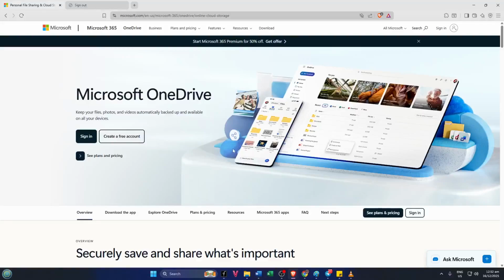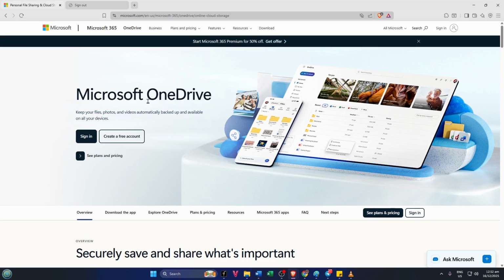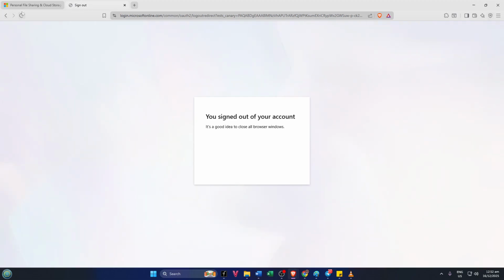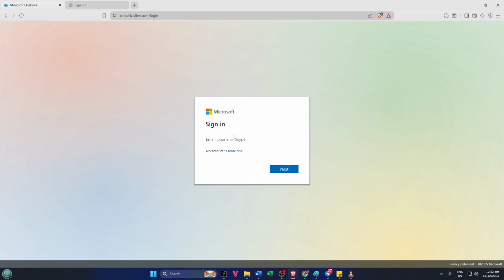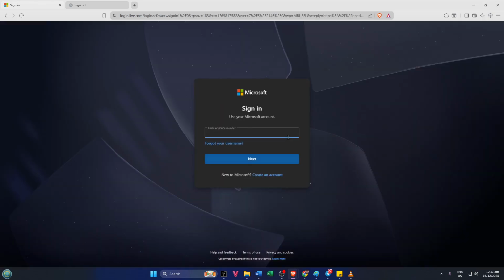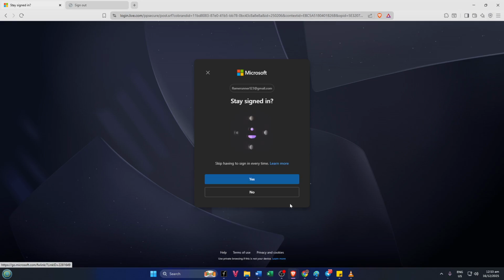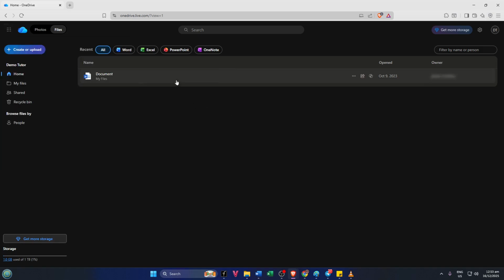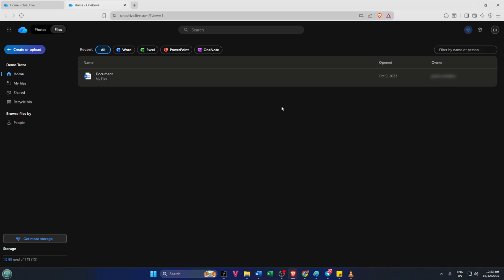How to login to OneDrive account (Simple Walkthrough) (2026 Guide)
Learn how to easily log in to your OneDrive account with this step-by-step tutorial! Whether you're accessing OneDrive through Outlook 365, the desktop application, or the web, this guide covers all the methods you need to get started securely.

By the end of this video, you'll know how to access your files from any device, sync folders, and maximize your cloud storage efficiently. These steps apply to Windows, Mac, and smartphone users alike.

If you found this tutorial helpful, please give it a thumbs up, subscribe for more tech tutorials, and let us know in the comments if you have any questions about OneDrive or other Microsoft 365 products!